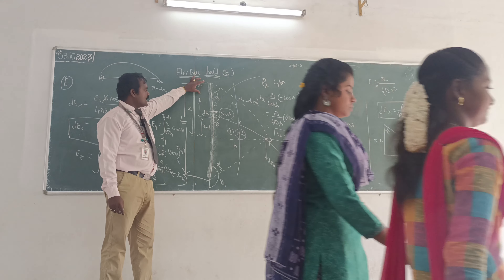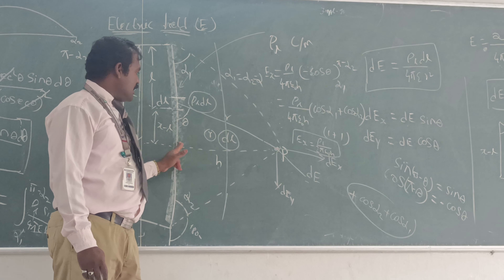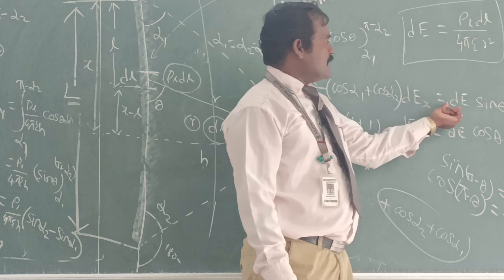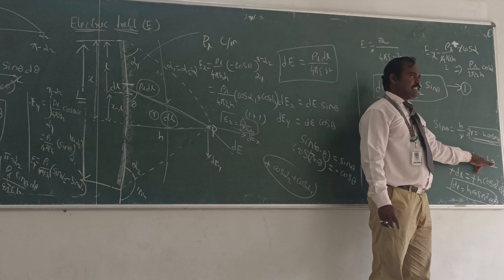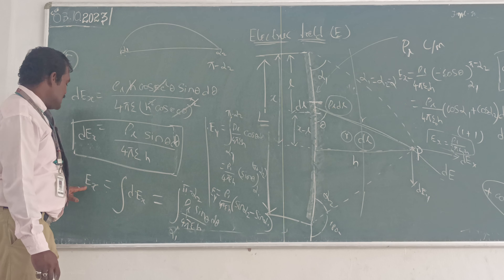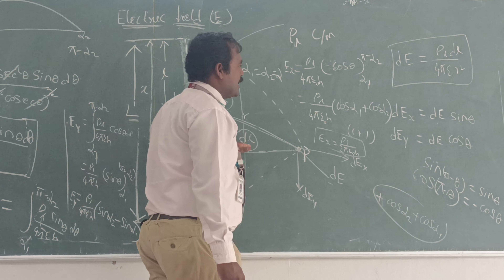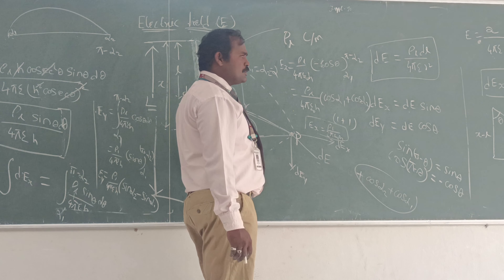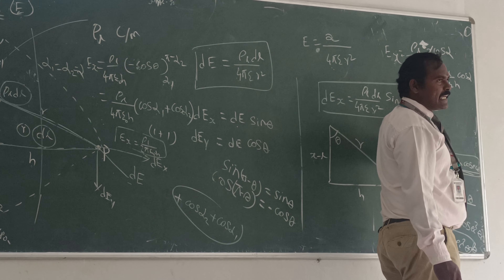electric field in distribution of linear line